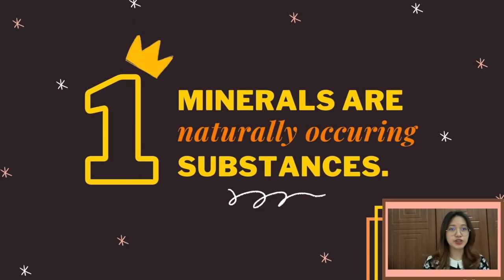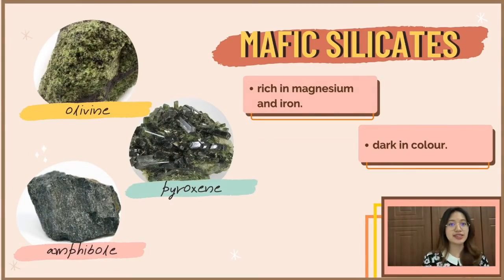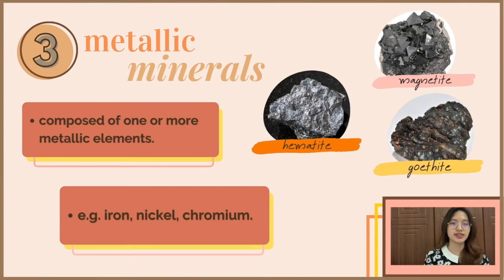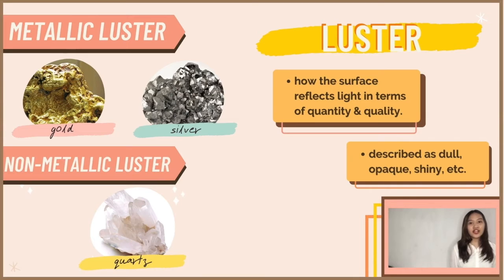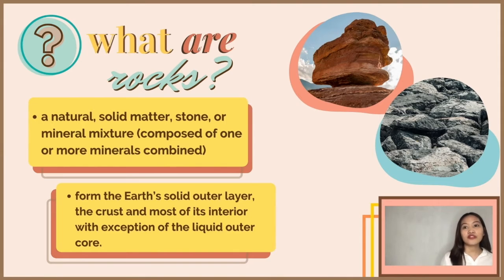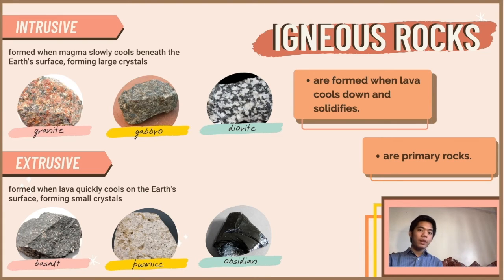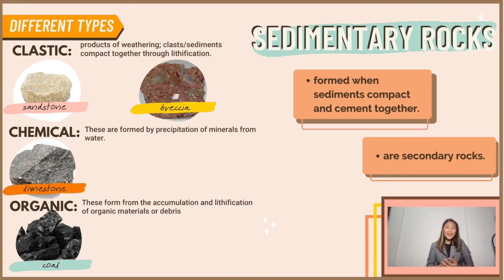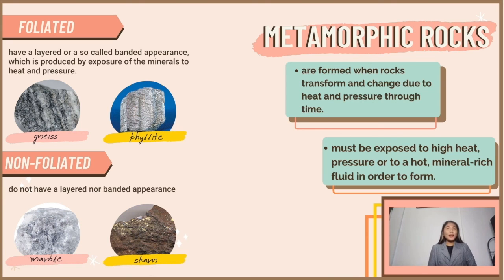ROCKS AND MINERALS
Group 2's (HUM1101) Performance Task for Earth and Life Science.